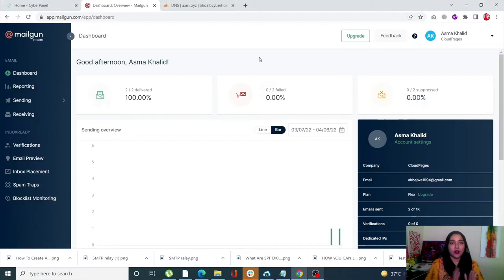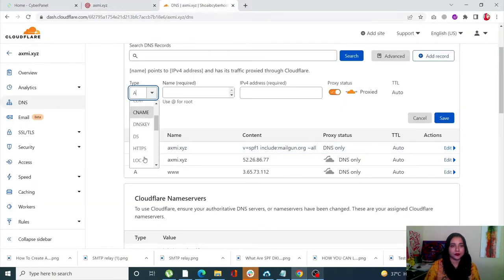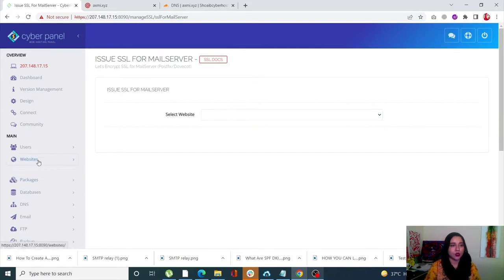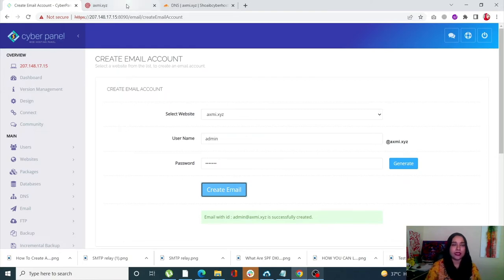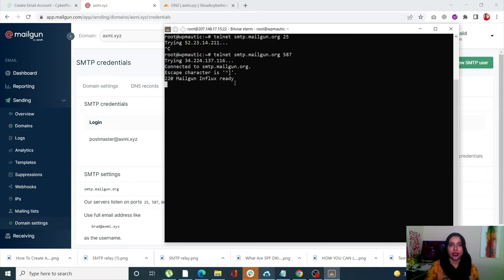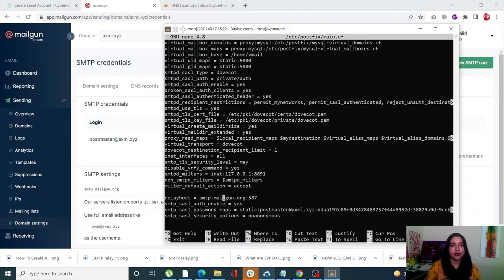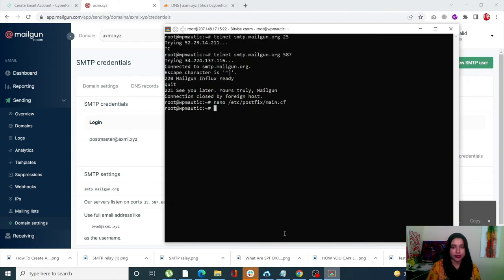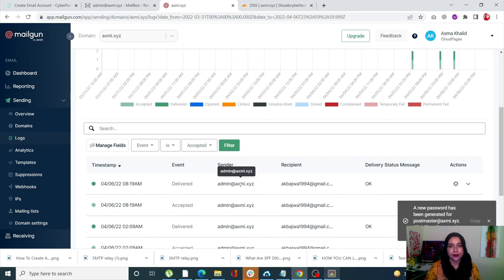How to configure Mailgun SMTP Relay in Postfix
In this tutorial we will learn how to configure Mailgun SMTP relay in Postfix and then verify that your emails are being sent using Mailgun.